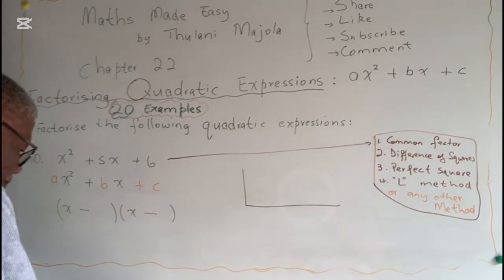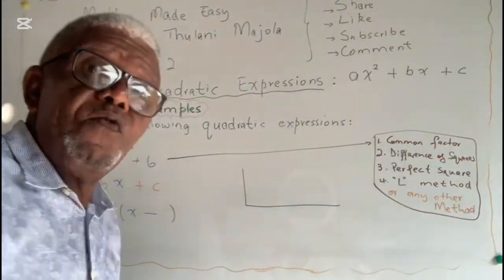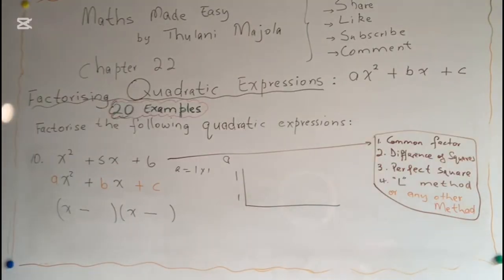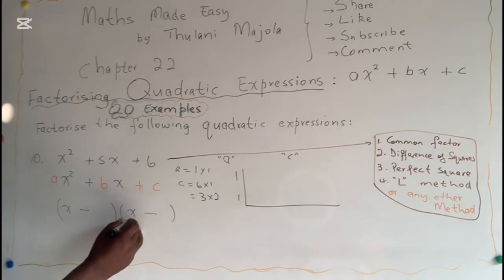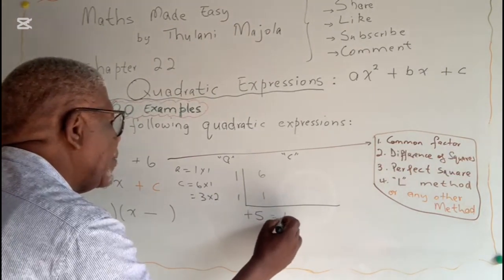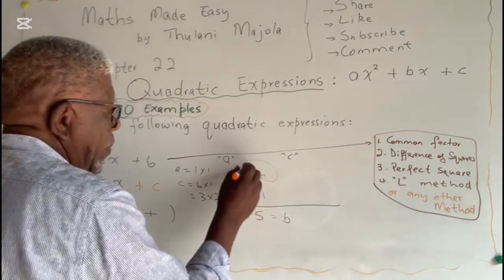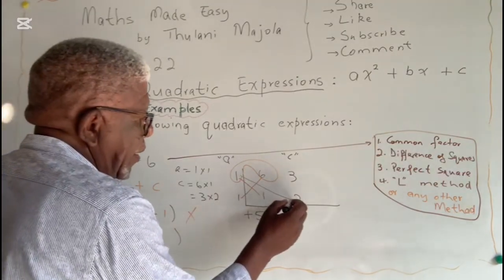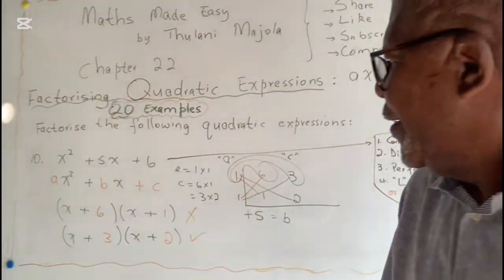22.1.9 Quadratic Expressions | Factorisation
You will learn about two techniques to apply to a quadratic expression, namely;

1. Factorisation
1.1. Always take out a Common Factor, first
1.2. Binomial
1.2.1. Check if the quadratic is a Difference of Squaresthen factorise
1.3. Trinomial
1.3.1. Check if the quadratic is a Perfect Square then factorise
1.3.2. Apply the “L” method or any other method to factorise

2. Completing a square
2.1. From 1st Principles
2.2. To determine maximum or minimum values
2.3. The general case: Standard form of a quadratic a (x)(x) + b (x) + c